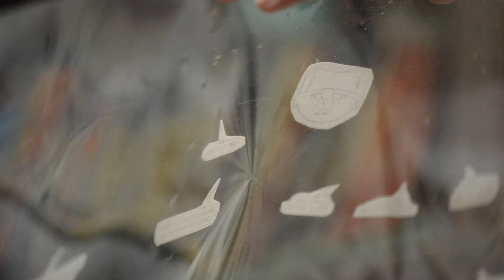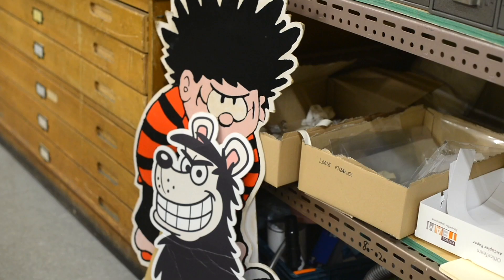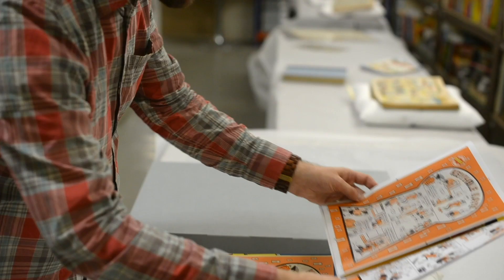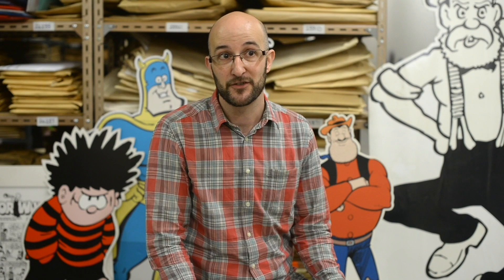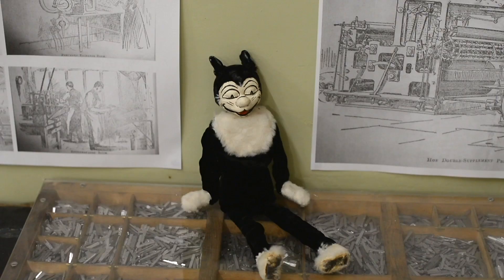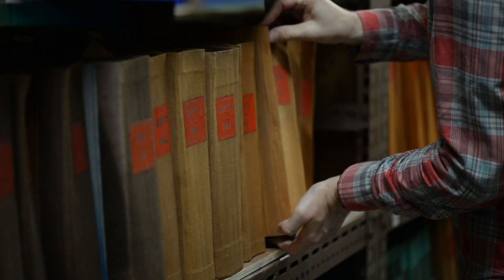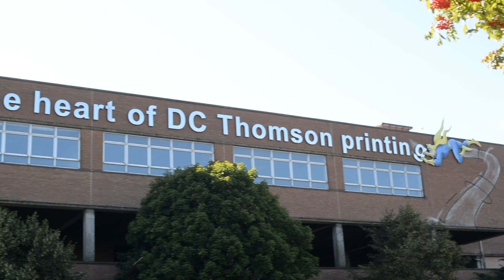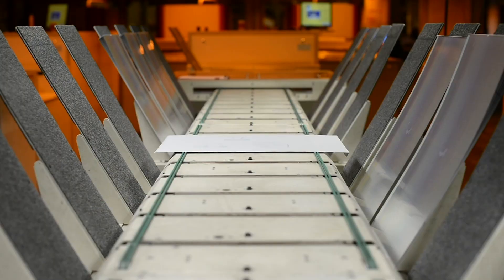V&A Dundee DC Thomson interview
We've collaborated with Make Works to showcase the stories behind our products. Today we catch up with David Powell, Archive Manager at DC Thomson.

A family business since 1905, DC Thomson has been in publishing for well over a century, becoming a leader in Dundee's design heritage. Headquartered in Dundee, they publish newspapers, magazines and have diversified into new media, digital technology, retail and television.

DC Thomson has produced a twenty-eight-page comic exclusively for our shop bringing together some of their most loved classic characters.

Find out more about the DC Thomson Archive here in Dundee and the comic created for our shop.